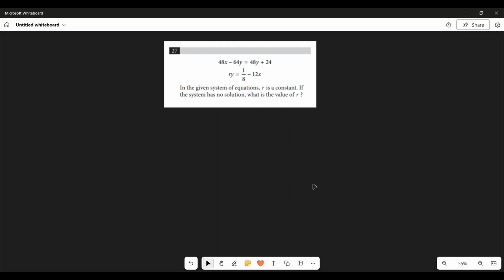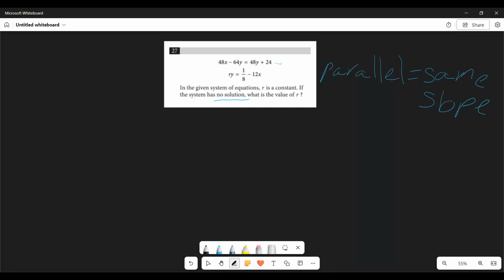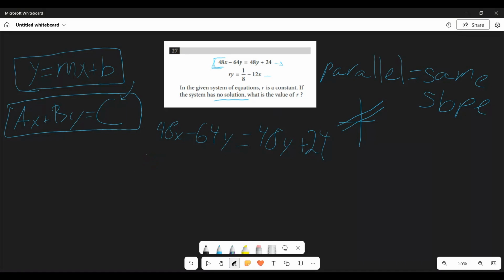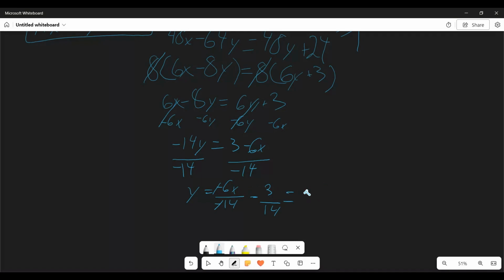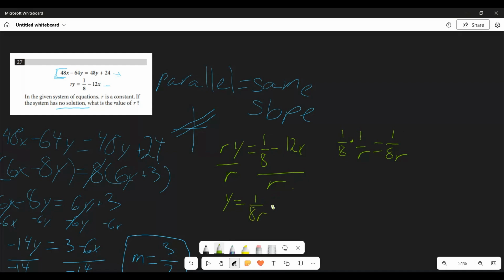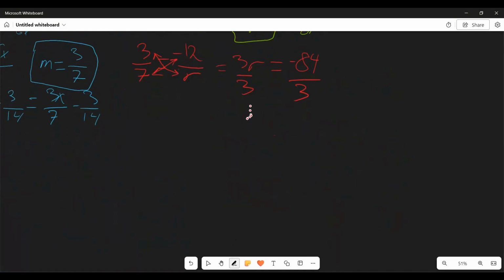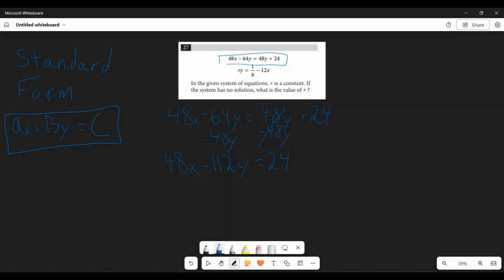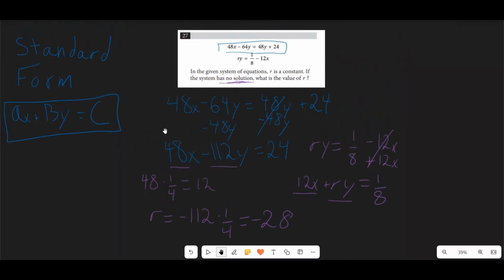SAT MATH 2024 TEST 6 MODULE 2 Q27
2024 SAT PRACTICE TEST 6 MODULE 2 Q27

In the given system of equations, r is a constant. If
the system has no solution, what is the value of r ?